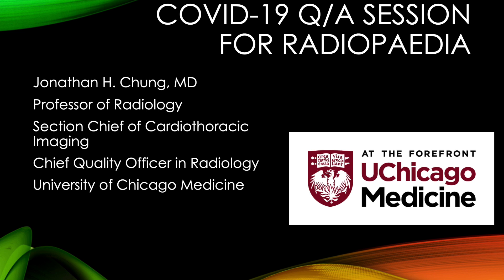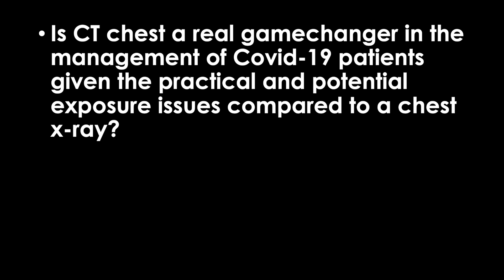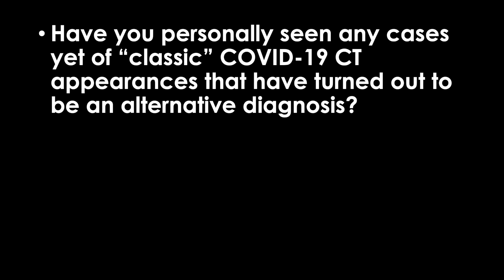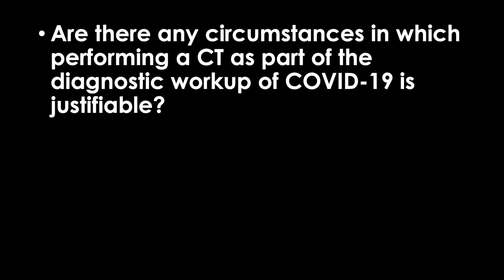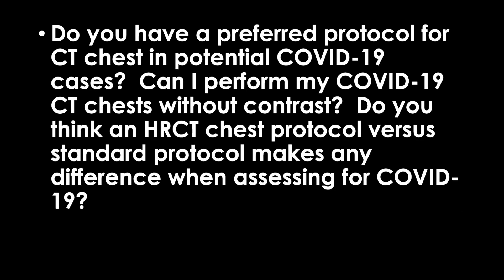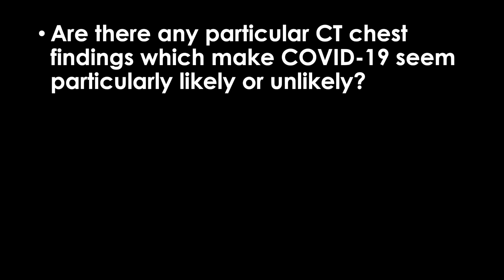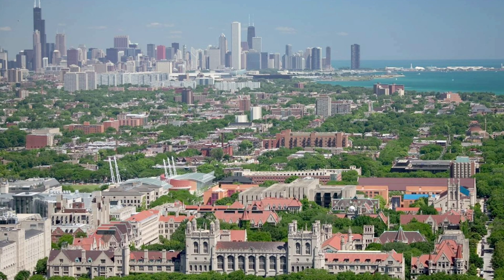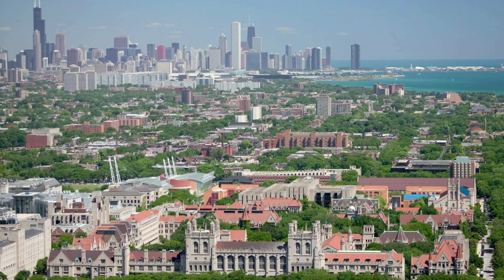Imaging of COVID-19 - Q&A session with Dr Jonathan Chung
In this 10-minute video presentation, Jonathan answers some questions about the imaging of COVID-19 submitted by the Radiopaedia editorial team.
Jonathan is Professor of Radiology and Section Chief of Cardiothoracic Imaging at University of Chicago Medicine, and is Radiopaedia's Chest Imaging expert adviser.